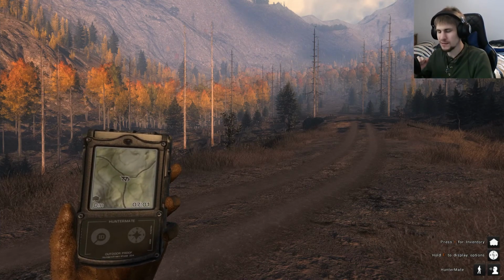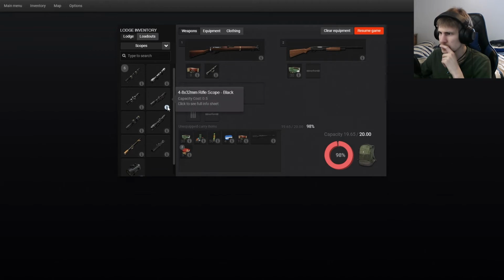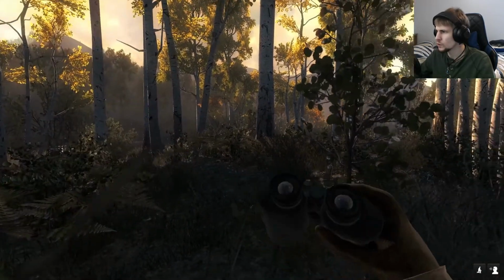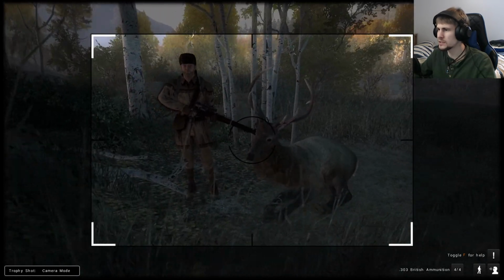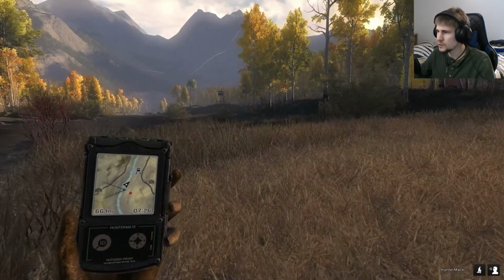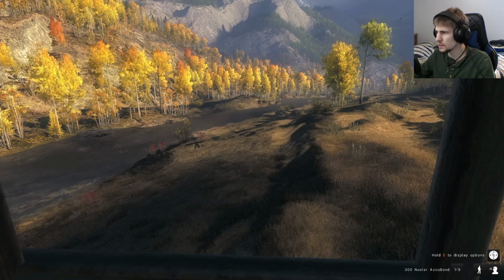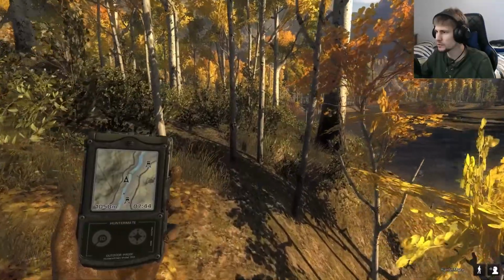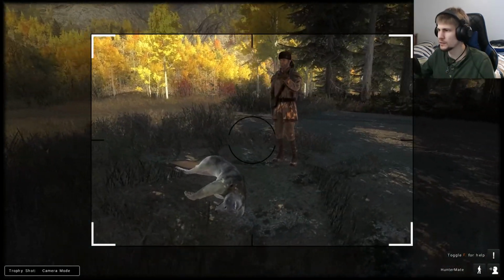Timbergold Redemption | theHunter: Classic #37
Time to show I'm not as bad as I seem. Only somewhat. We're back on Timbergold Trails this week to tackle and get some proper hunting in! With some great advice from all of you viewers and fans I'm going to prove even I can hunt properly. And with a fully loaded e-caller, better loadout, and new plan of action we'll enjoy some riverside hunting to start the weekend out. Tag along for a nice relaxing hike and some successful hunting. It's a vast improvement this weekend than what you saw last week!